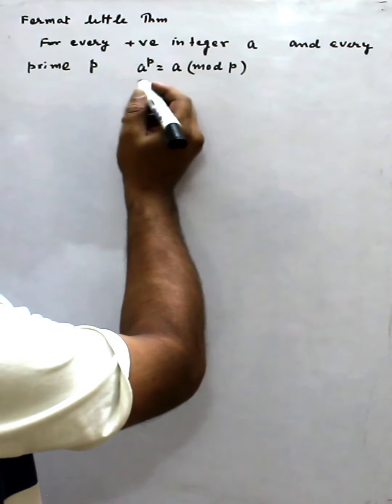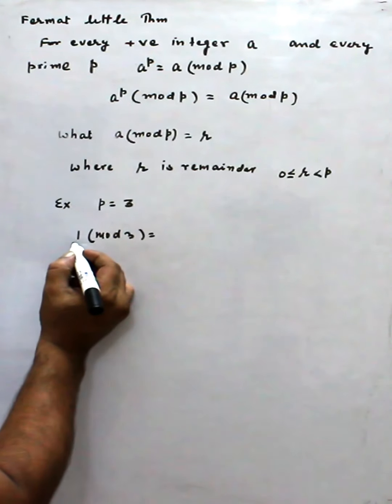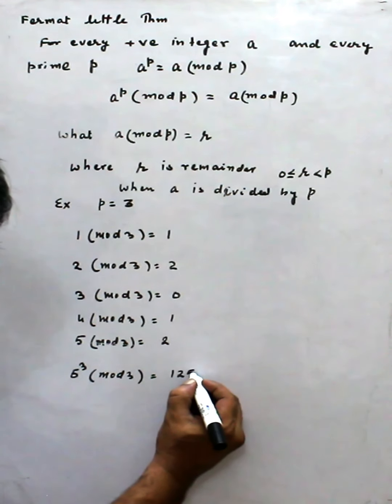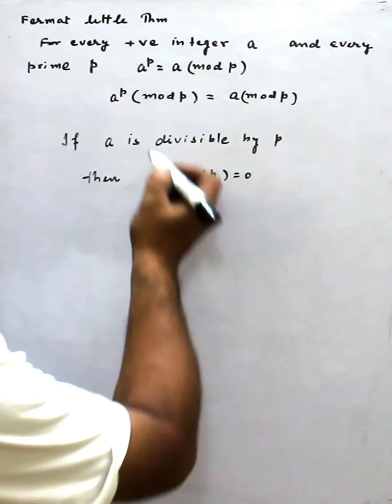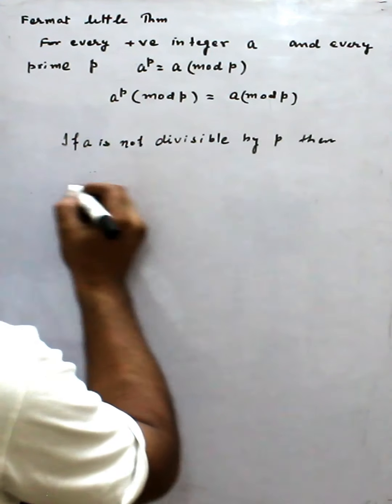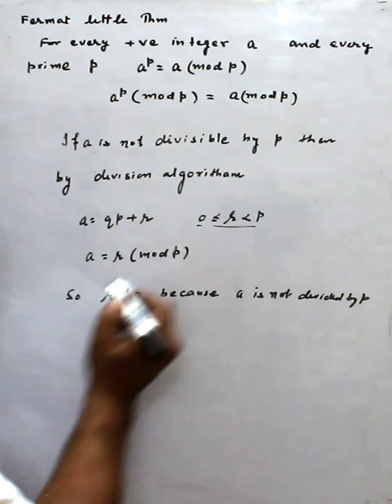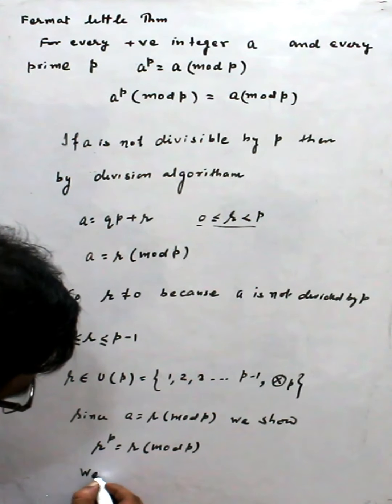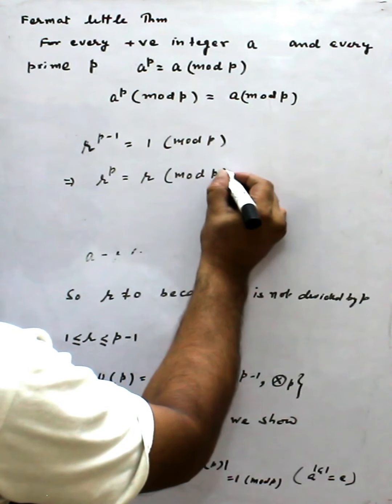Fermat’s Little Theorem in detail